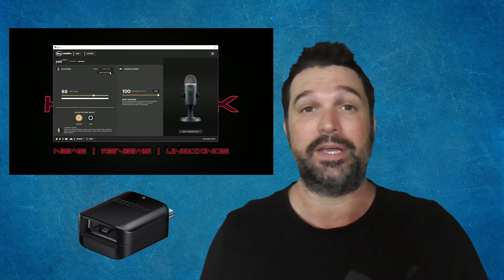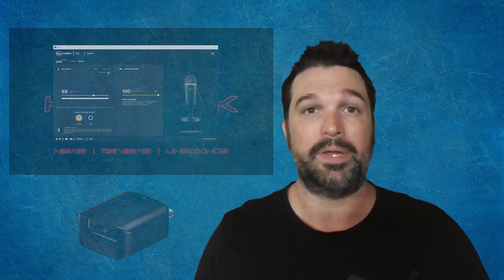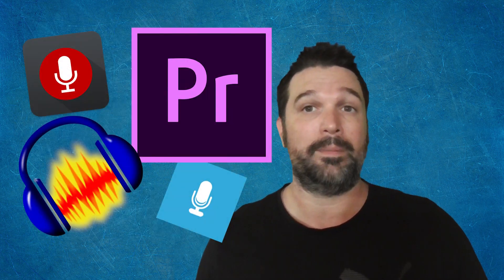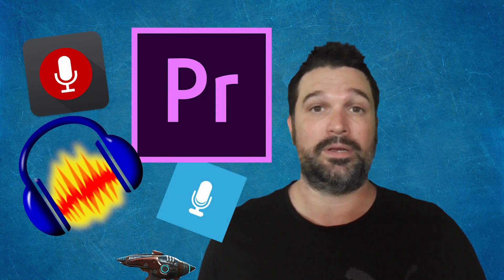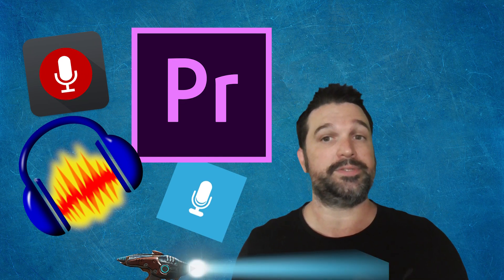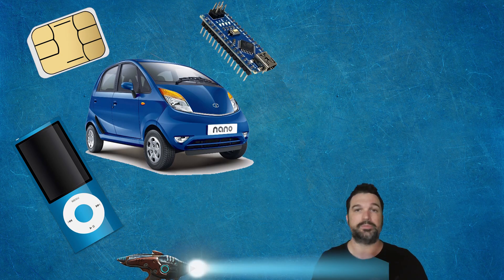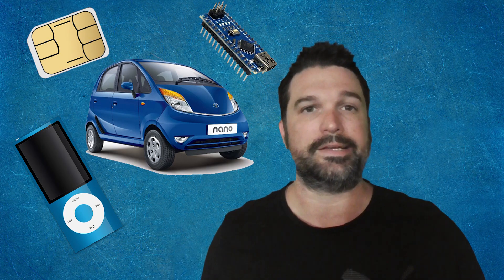Blue Yeti Nano review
In this video we're having a look at the blue Yeti Nano.
Wanting to hear what the Nano sounds like? Below is  a link to the sound sample video.

Here's a link to the written article on PC Tech Review Australia